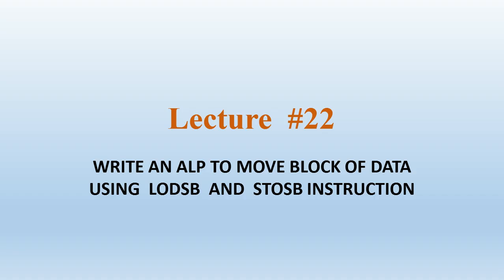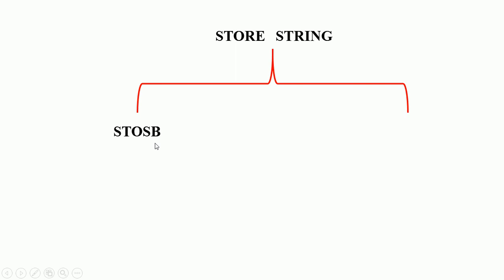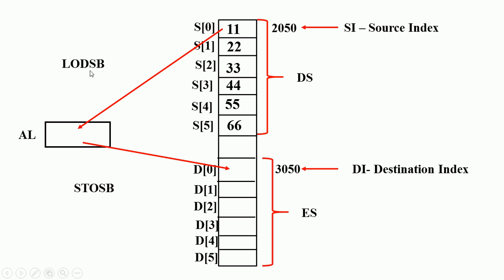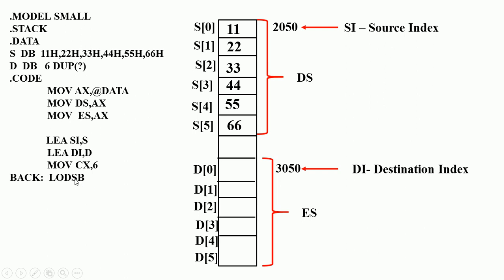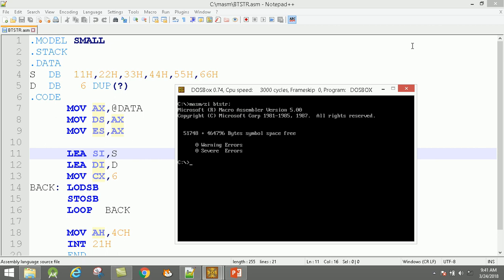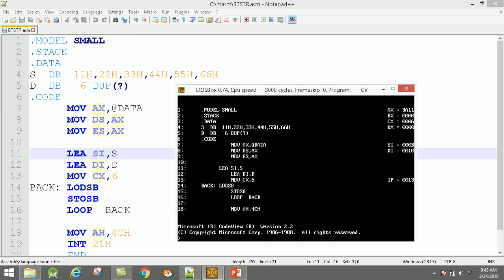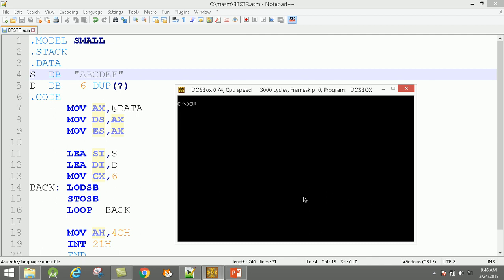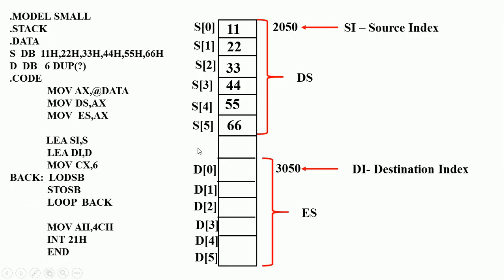Lecture-22: Microprocessor Laboratory | VTU | Block Transfer using LODSB and STOSB .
8086 Assembly Language Program to Transfer Block of N data bytes using LODSB and STOSB String  Instructions.